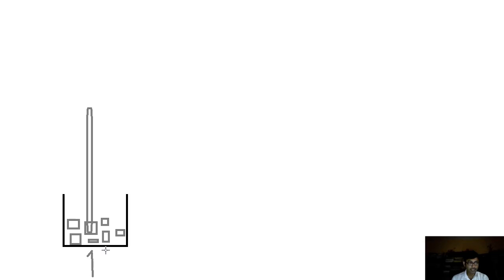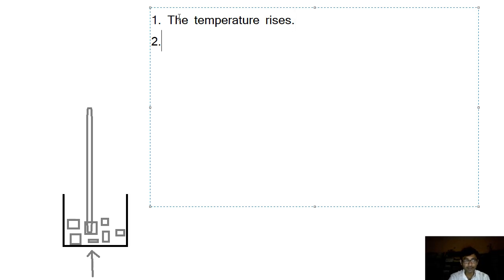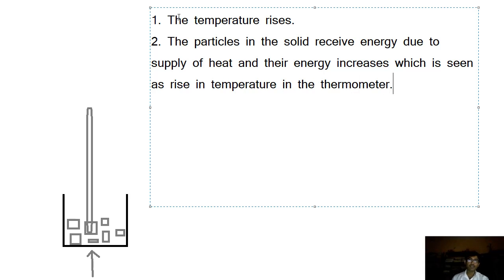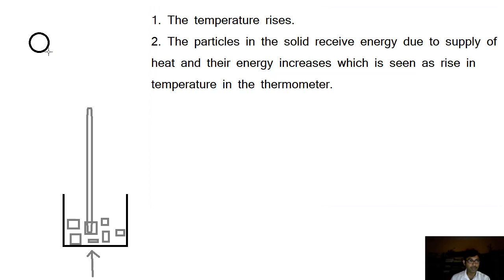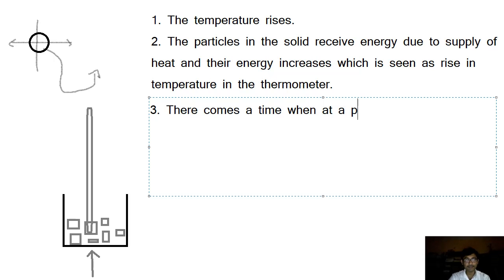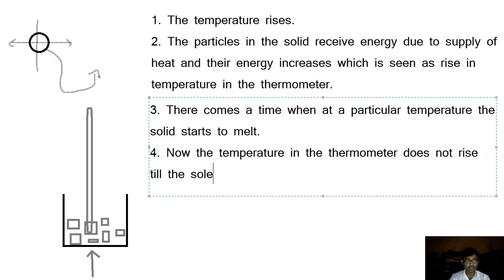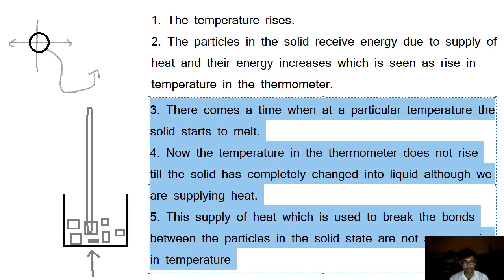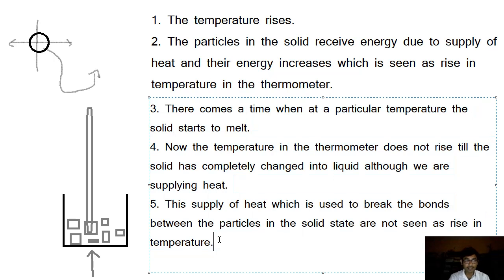CBSE IX SCI Ch 1 (#16) Matter in our surroundings (Latent heat of fusion)